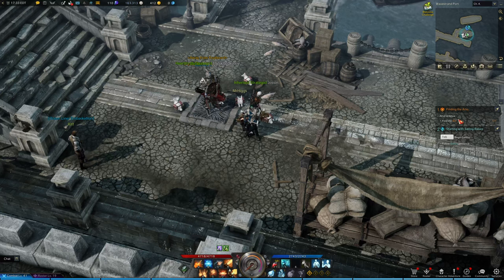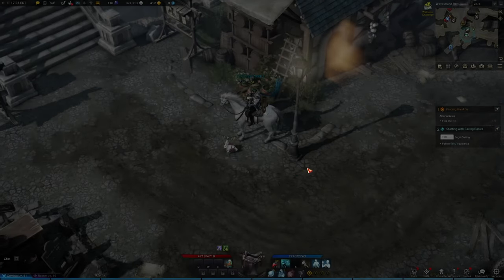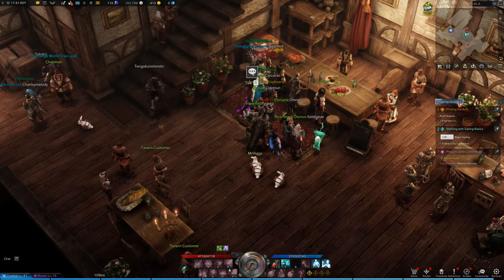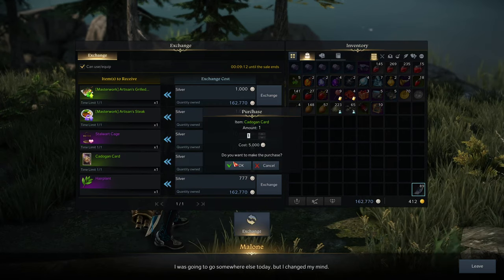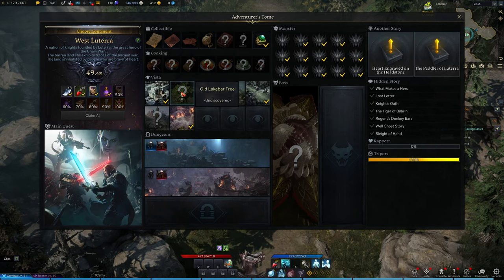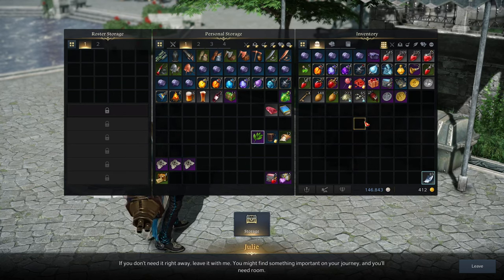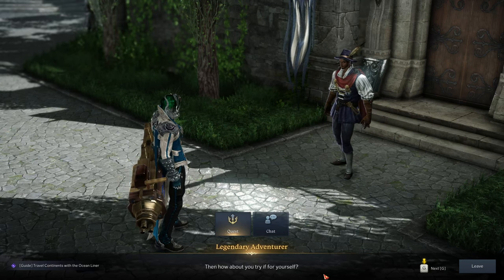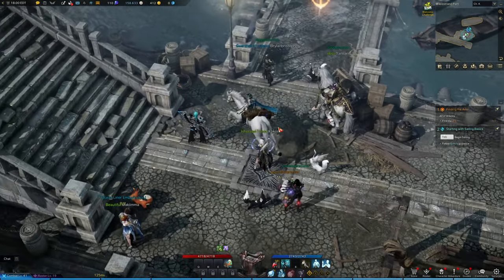Plague Legion Commander Neria and other Rapport Lost Ark #48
The Plague Legion Commander Neria quest is a strange one but good to build rapport and once done we start the guide quest for ocean liners in this Lost Ark Lets Play.

00:00 Welcome Back
00:05 Bootyful
04:10 Rapport in Prideholm
05:10 Plague Legion Commander Neria
20:55 Vivian Rapport
22:40 Ocean Liner Guide
28:25 Like and Subscribe

More information on Lost Ark
Developer: Smilegate, Tripod Studio
Publisher:  Smilegate, Amazon Game Studios